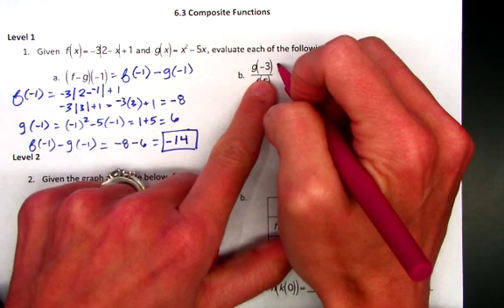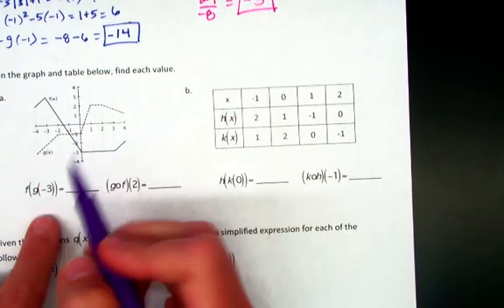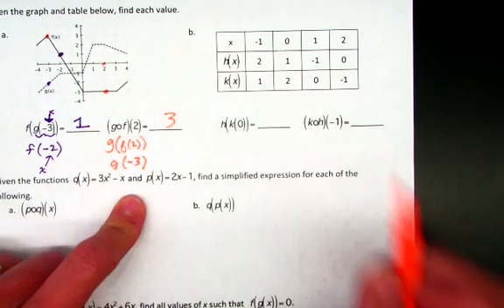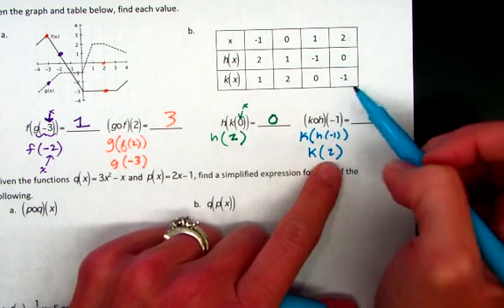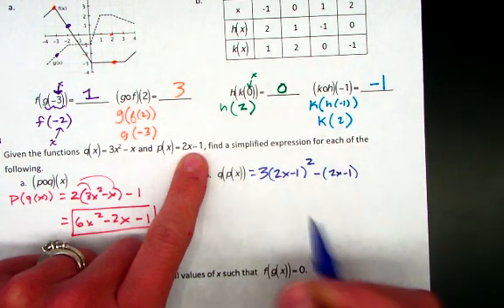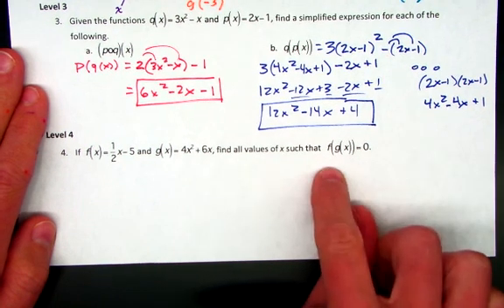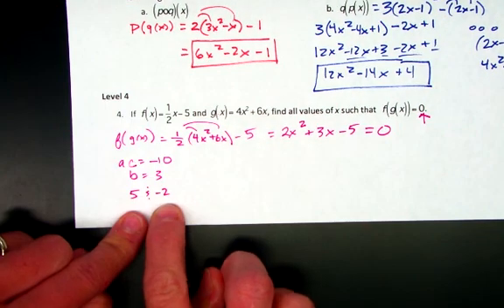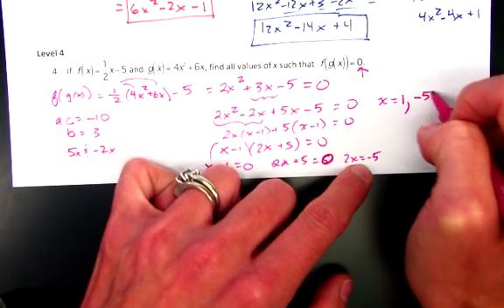Final Exam Review 6.3